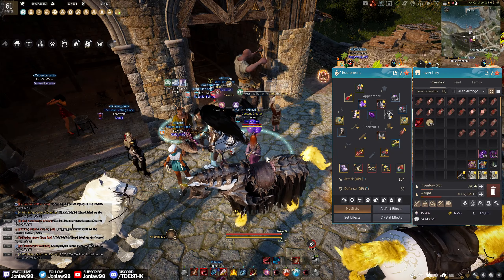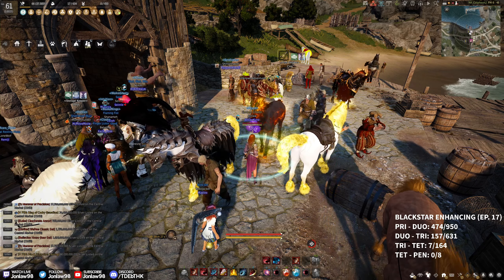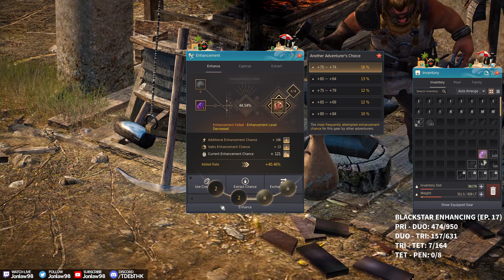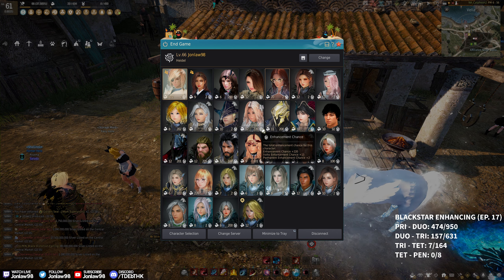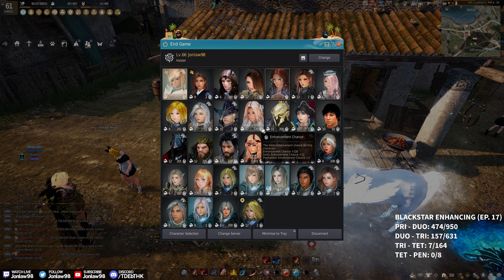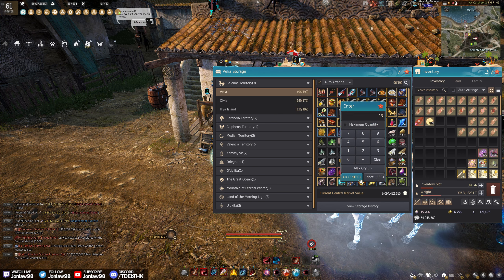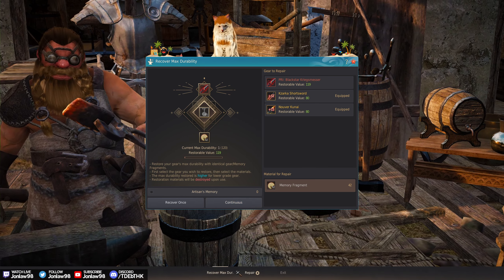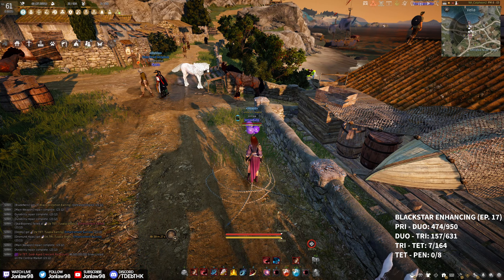Journey to PEN Blackstar - Episode 18 | Black Desert